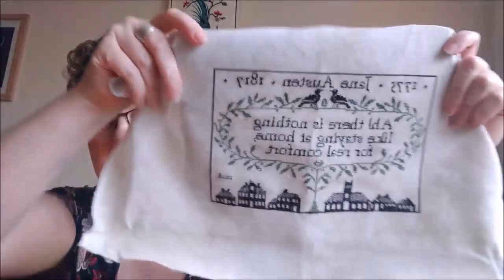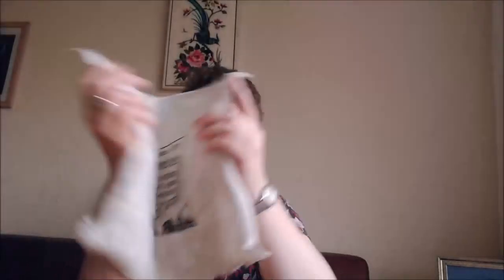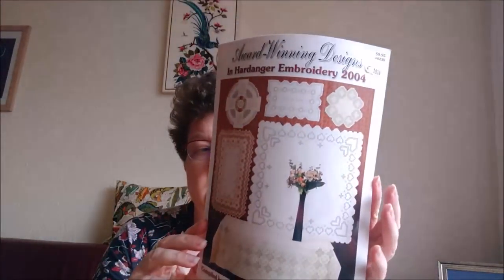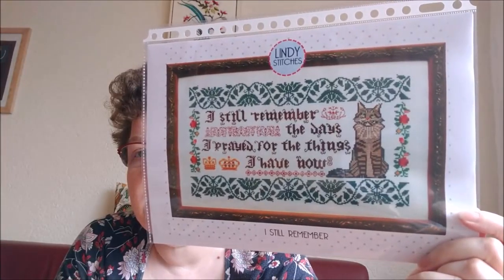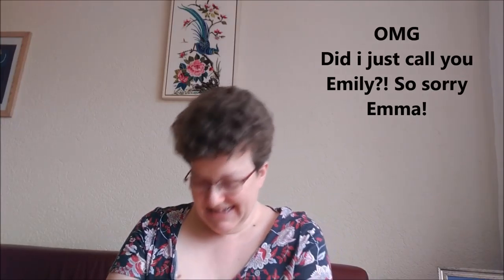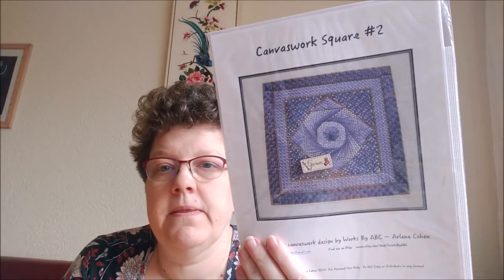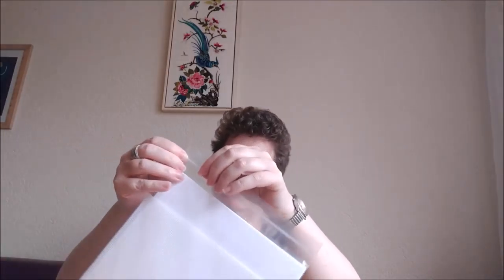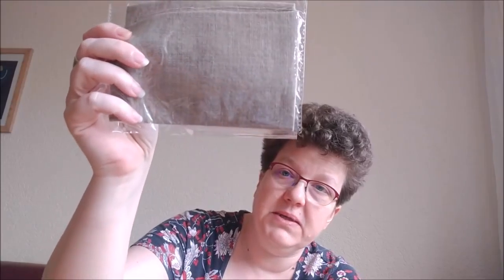A Stitch Too Far - flosstube #50 - I show my backside?!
Shops mentioned:
• Lindy Stitches on Etsy
• RusticBCross Stitch on Etsy
• John Shirley on Etsy
• Arlene Cohen on Etsy
• Bananya Stand on Etsy
• Phyll on Etsy

Finish
• Real Comfort A Jane Austen Sampler – Modern Folk Embroidery, stitched on 40 count linen by Picture this Plus in the colour ‘Regency’, 2 over 2 with Paradijsgaren in the colours ‘ekster’ (magpie) and ‘Dille’ (dill)

Retreat projects
• Mill Hill – Ice Crystal, kit
• Mill Hill – Amethyst Crystal, kit
• Mill Hill – Monarch Butterfly, kit
• Statue of Liberty – Blackwork design by RusticBCrossstitch
• Echoes of Innocence -   Salem piece design by John Shirley (Neverdying poet)
• Canvaswork square #2 - design by Arlene Cohen, Works by ABC
• Charmant - design by Hardanger Carpacar
• Keep Calm and Freak Out Scissor fob - design by The Sweetheart Tree
• I can’t stop drinking the Coffee – design by BananyaStand
• Hidden Gems & Mind Bender – blackwork designs by Phyll (No Frogs Allowed)